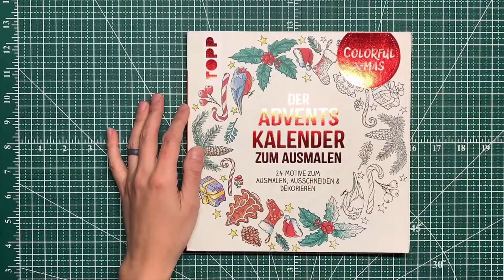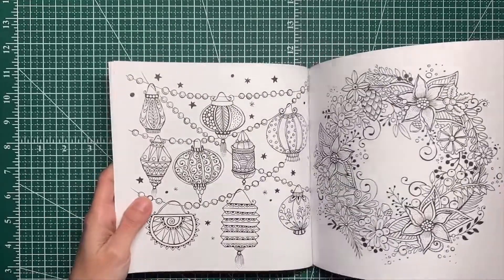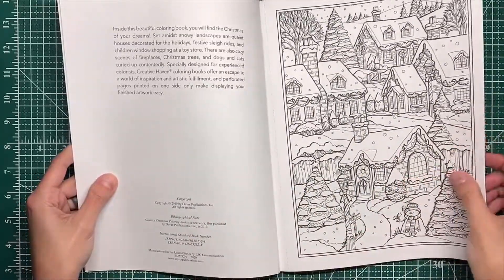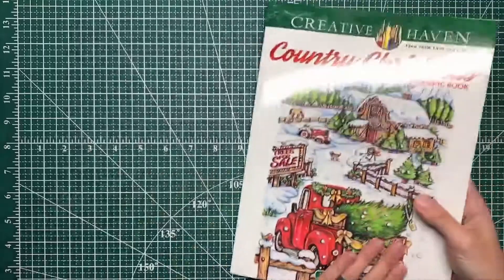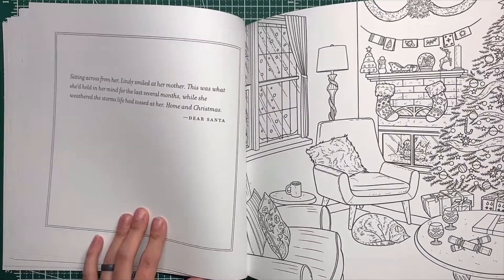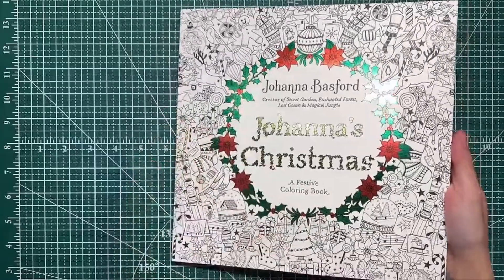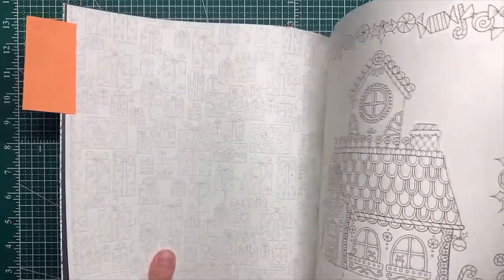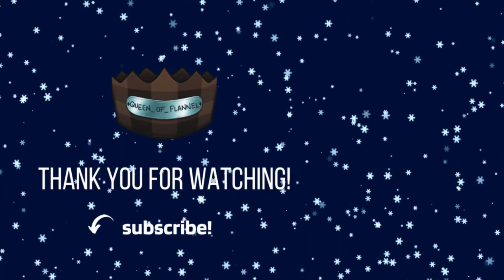Adult Coloring | Checking out and sharing my holiday books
I think it's a pretty nice little seasonal collection and I wanted to share it with all of you.

Dani

Teresa Goodridge 'Country Christmas'

Johanna Basford's 'Johanna's Christmas'

Debbie Macomber's 'Very Merry Christmas Coloring Book'